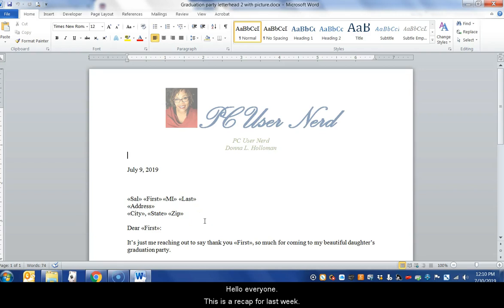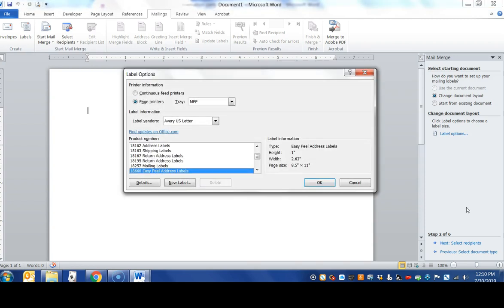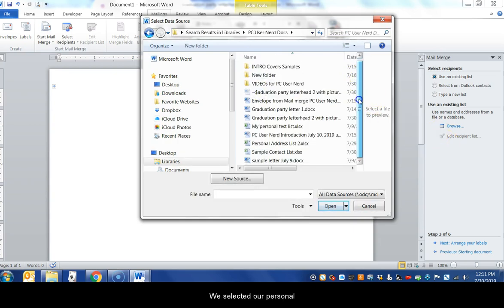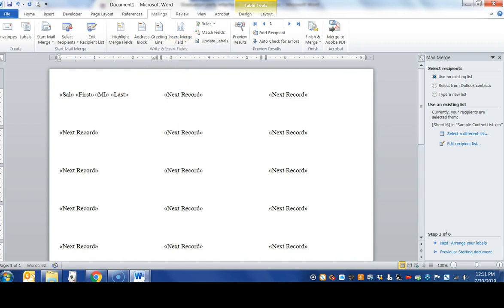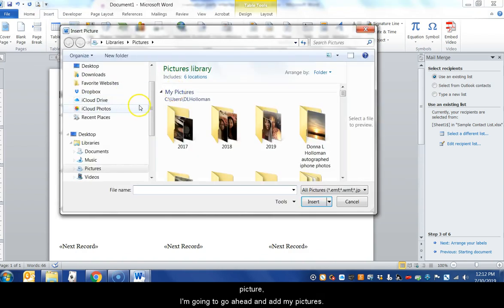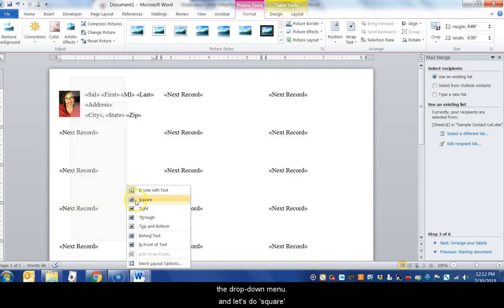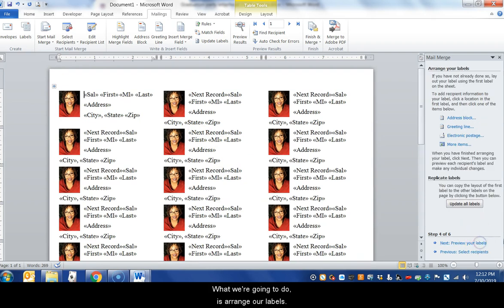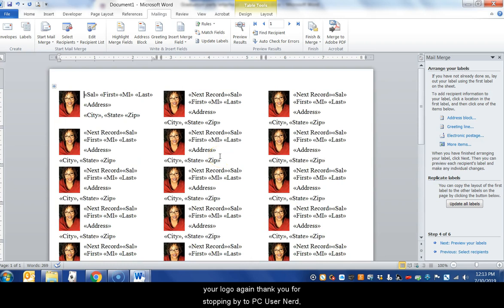Adding a Logo to Mail Merged Mailing Labels - PC User Nerd - Personal Computer Software Tutorials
How to add a personalized logo to our mail merged mailing labels in Microsoft Word of Contacts List from Microsoft Excel -

The PC User Nerd, Donna Holloman, since 1979 and after graduating from a local college with her 1st associates degree, has had her many, and I mean many, ups and downs when learning how to use her own personal computer (PC).  From first typing lessons (another story), she finally embraced technology.  After becoming better at using Microsoft software products like Word, Excel, Outlook, PowerPoint, Publisher, OneNote, Access, the Internet, and many other software tech packages, she is sharing her personal style of tech navigation know-how with you, the way she does it, in her own personal perspective.

Donna loves using her PC, however she is far from a technology specialist, by any means, but understands her way around software technology, at least Microsoft Windows 7, 10 and other software including some mobile phone applications (apps).  She often receives questions like, “how do I do a mail merge in Microsoft Word, or how do I email message an invite to all my friends of my event?  How do I create my own invoice and receipts for some of the pies I sell?  How do I save a file, and where to find it?” and more!

These and many more easy PC user techniques, the PC User Nerd can show you how to accomplish small home/office tasks from your PC and/or laptop.

Like Our Facebook Page too!  It’s a little rough around the edges, at first, until Donna learns more about navigating video applications!  We are always learning.